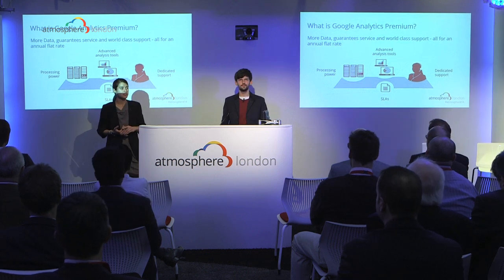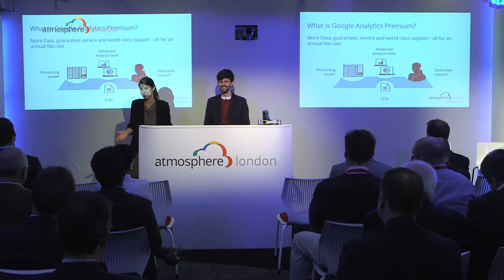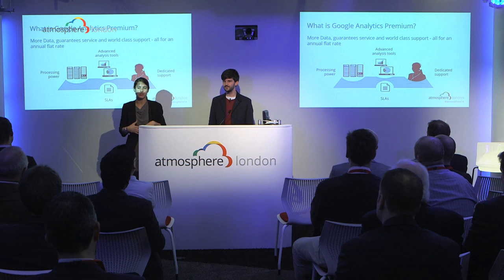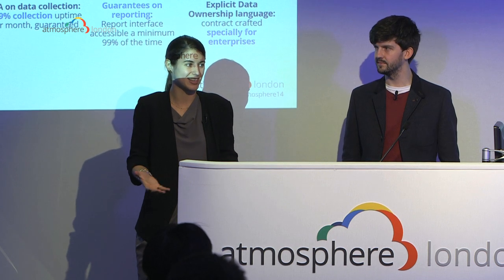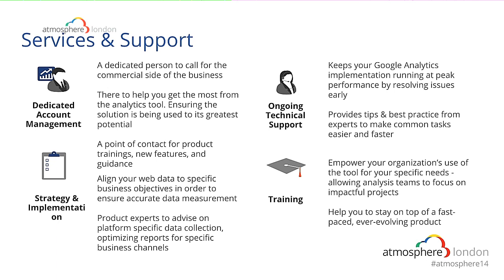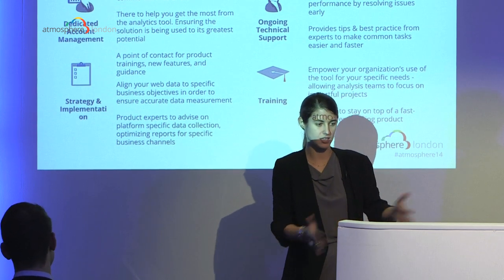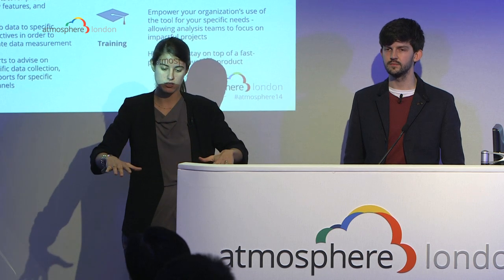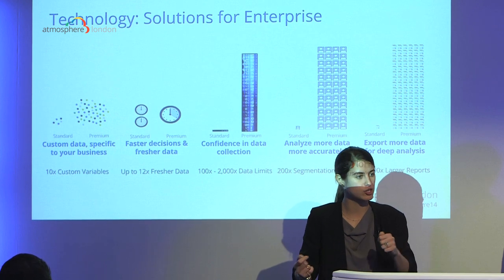Atmosphere London 2014 - Sofia Correa De Sa & Rhys Cater - Google Analytics Premium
Sofia Correa De Sa, Google Analytics Premium Sales, and Rhys Cater, Analytics, Google Premium, Google, look into the success of Analytics software and how businesses can expect to see the tool evolve over the coming years.